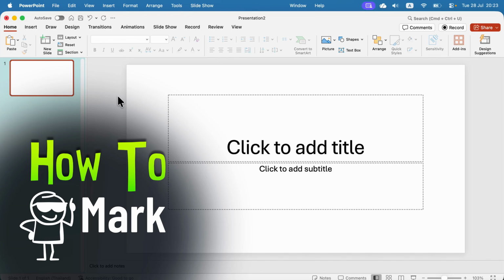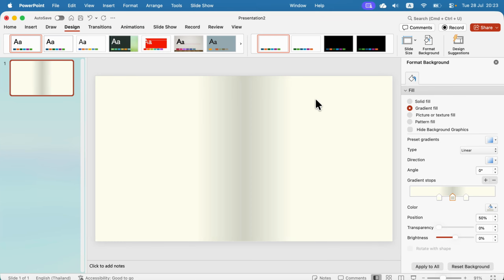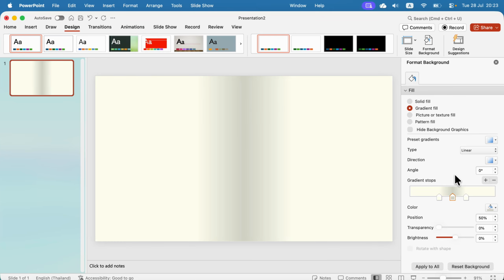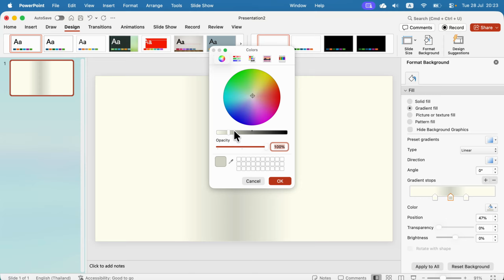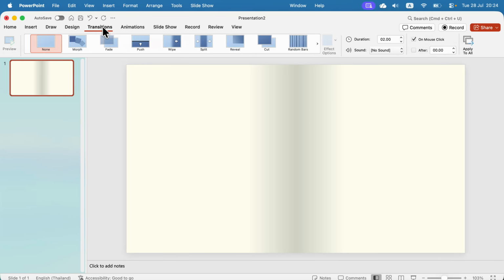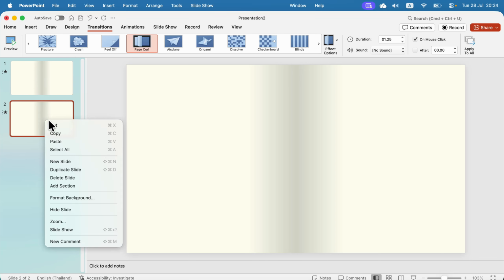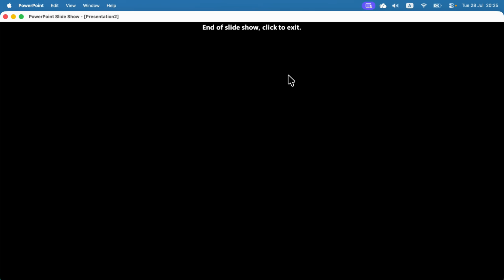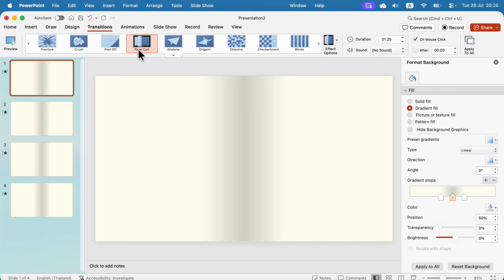How to Create a Flip Book Animation in PowerPoint (Page Curl Transition)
Learn how to create a realistic flip book animation in PowerPoint using the built-in Page Curl transition and other easy techniques. This tutorial covers setting up book-style slides, applying page-turn effects, and customizing the animation for professional-looking results. Perfect for digital portfolios, catalogs, reports, and photo albums. Free template included.